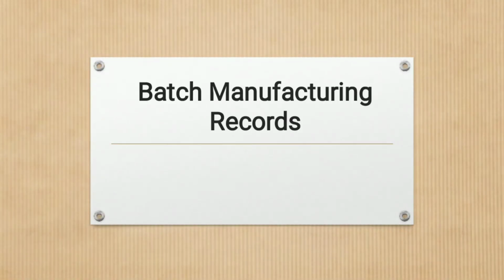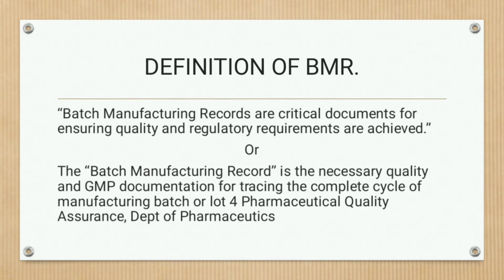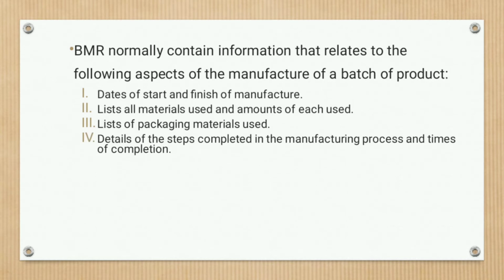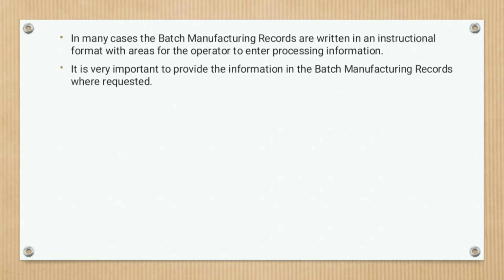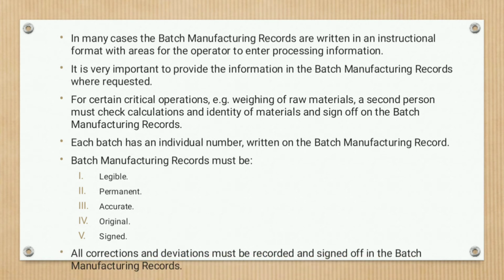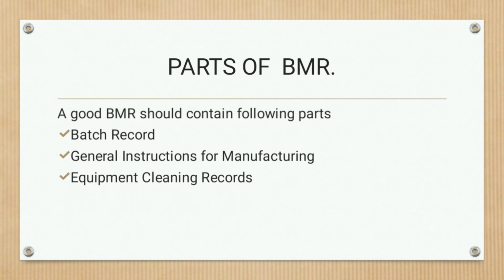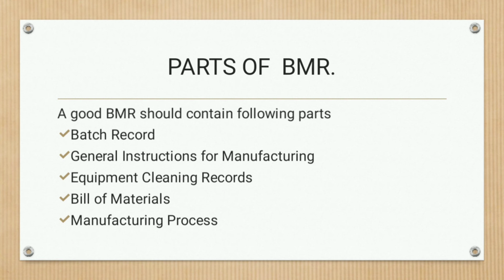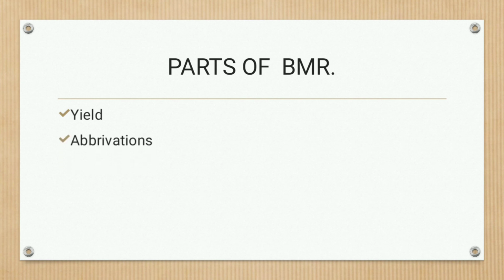Batch Manufacturing Record (BMR)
This video gives a brief information about batch manufacturing records and it's parts